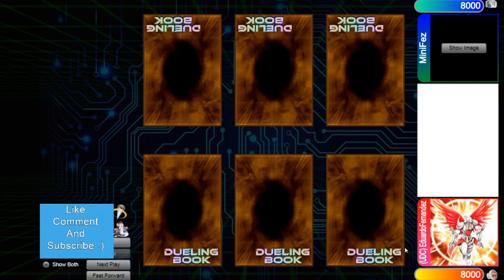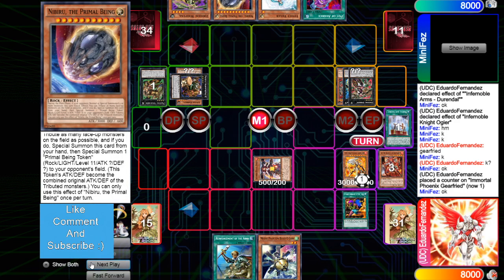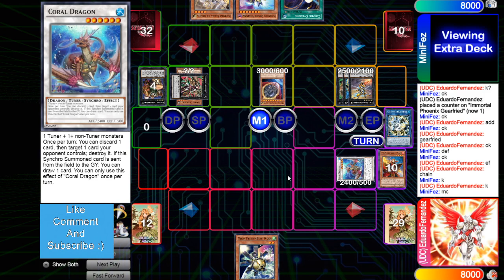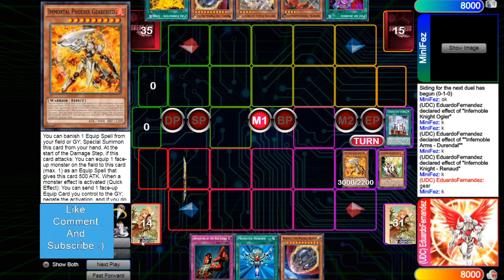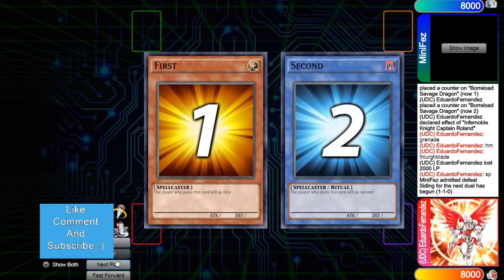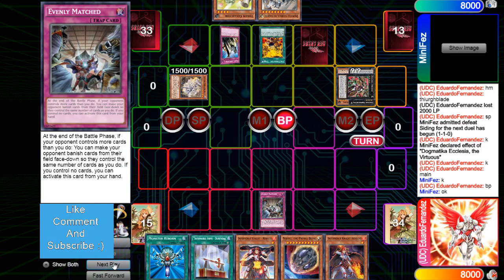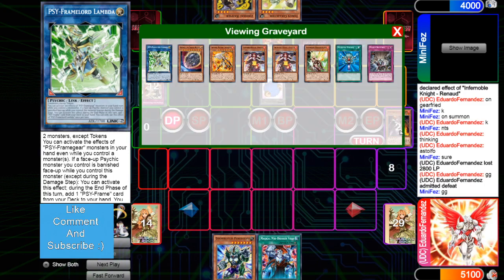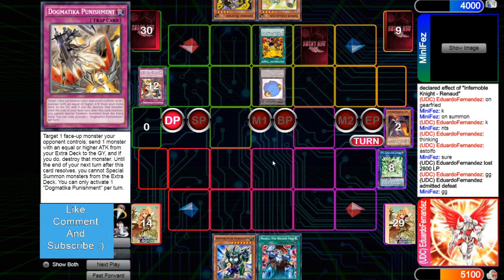Zoodiac Dogmatika Vs Infernoble Knight High Rated DB Yu-Gi-Oh! 2020